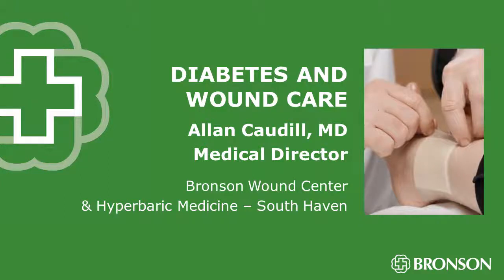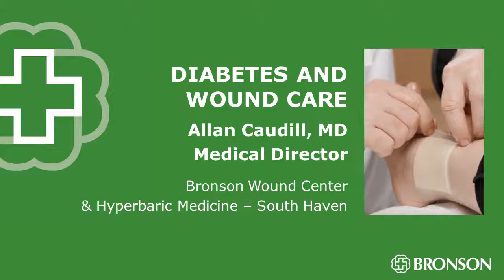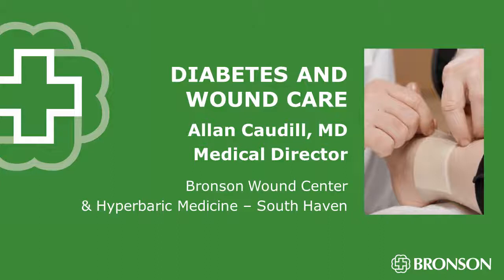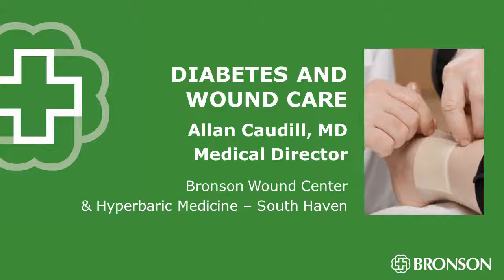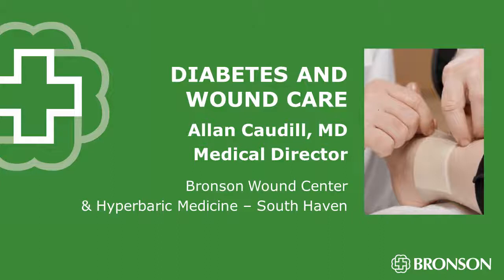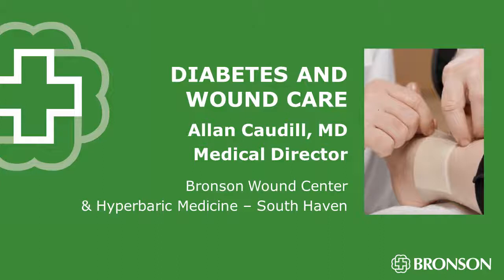Diabetes and Wound Care | Allan Caudill, MD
Dr. Allan Caudill, Medical Director of Bronson Wound Center & Hyperbaric Medicine at Bronson South Haven explains the correlation of diabetes to chronic wounds.